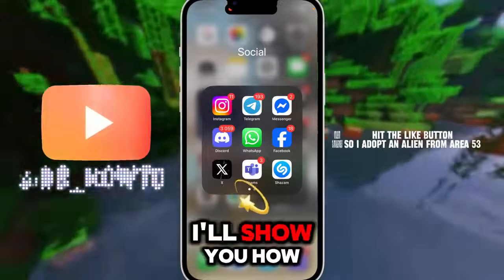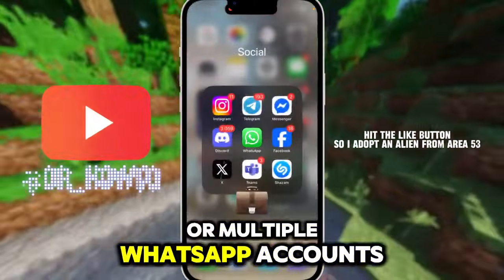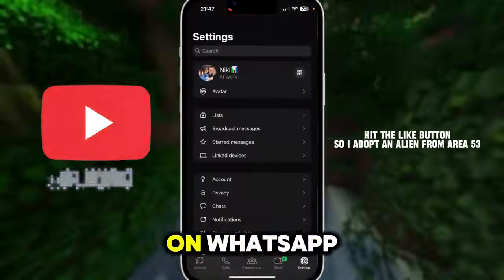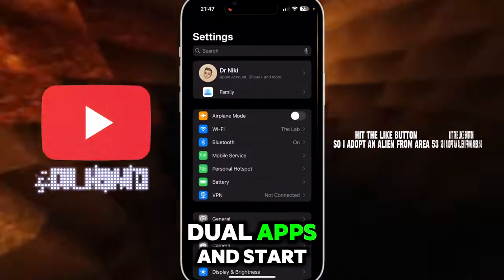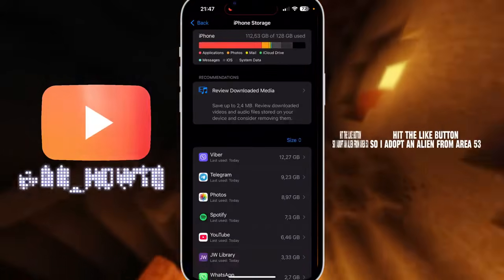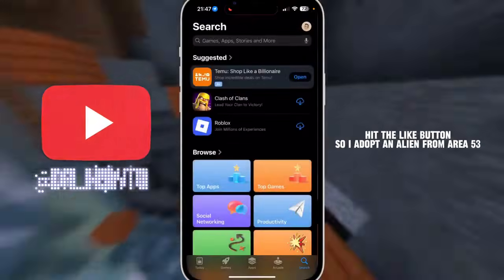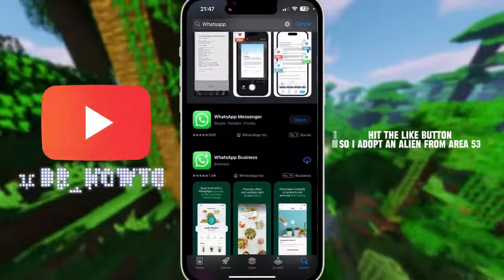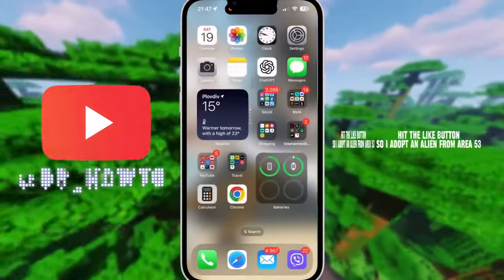How to Use Two WhatsApp in iPhone ✅ How to Use Dual Whatsapp iPhone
In this video you will learn How to Use 2 WhatsApp in iPhone ✅ How to Use Dual Whatsapp in iPhone

🧰 FREE Toolkit
Crypto tracker • sniper • wallet tracker • instant trading bot/terminal

●▬▬▬▬▬▬▬▬ 🔥 WEEX Exchange 🔥 ▬▬▬▬▬▬▬▬●